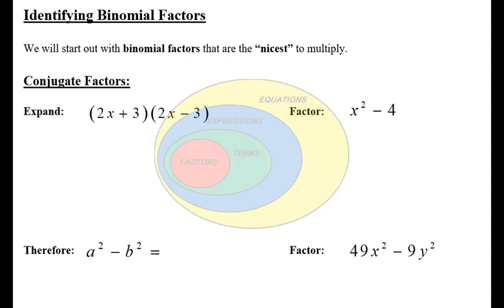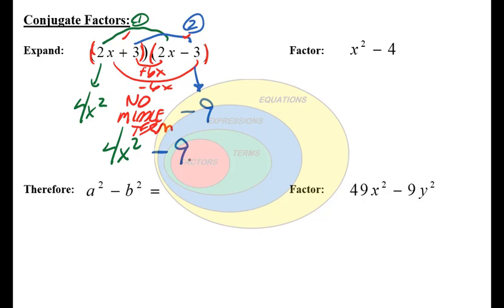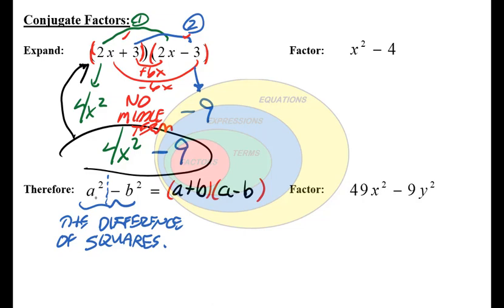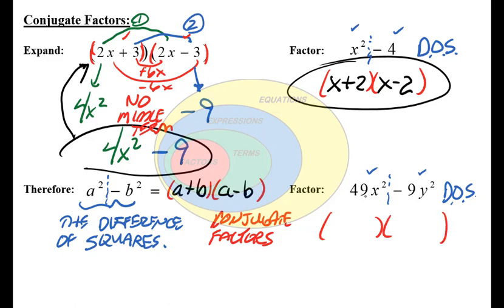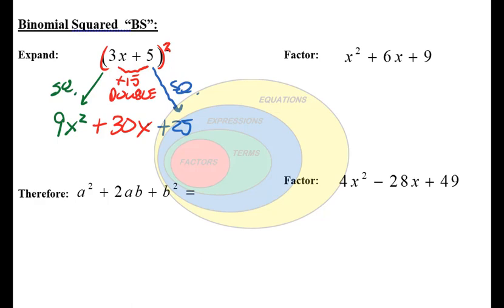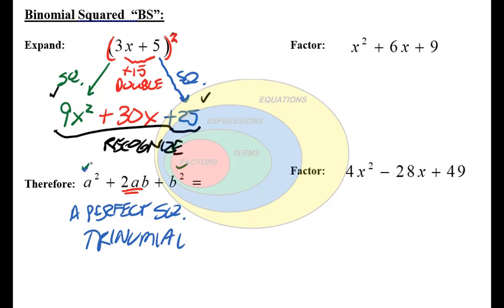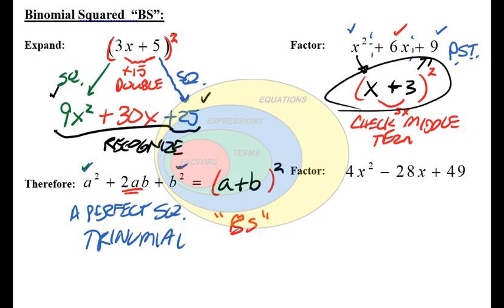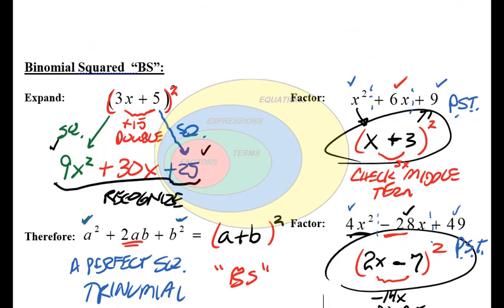Factoring DoS and Per Sq Trinomials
This video explains how to recognize and factor an expression of a difference of squares to conjugate binomial factors and how to recognize and factor a perfect square trinomial to "BS" ( binomial squared factors).